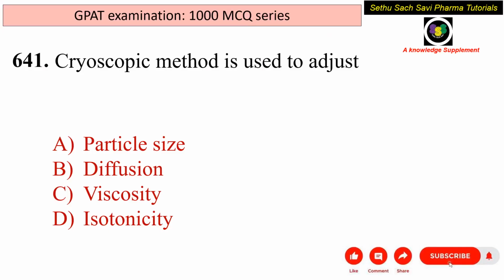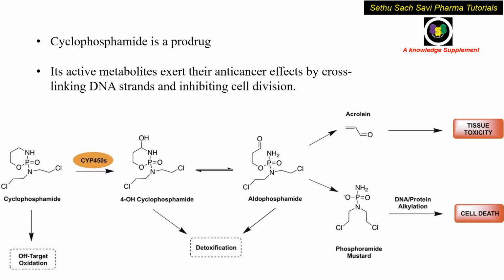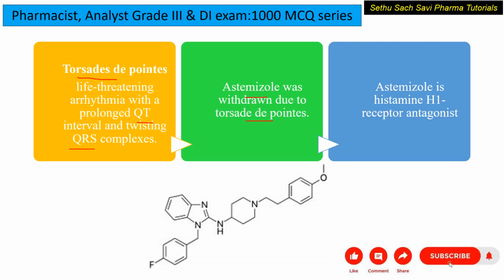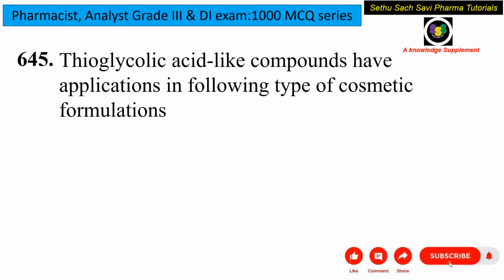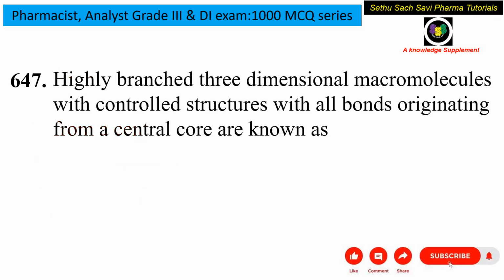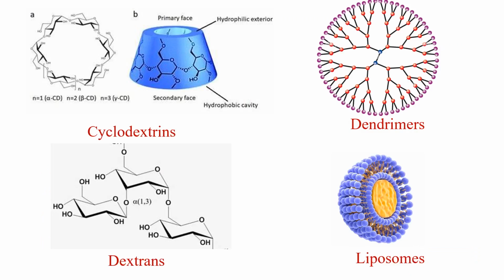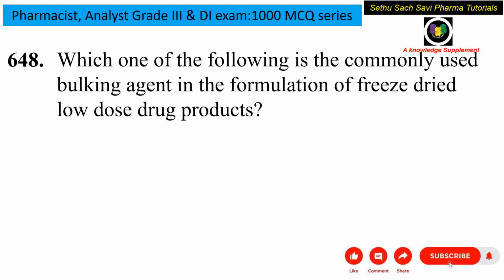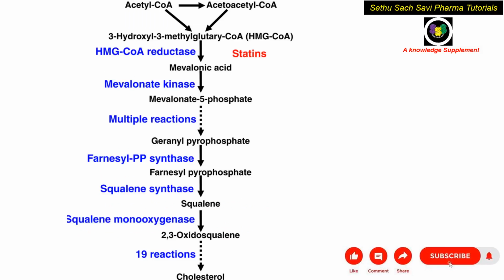KERALA PSC ANALAYST GRADE III EXAM 1000 MCQ Series: 65